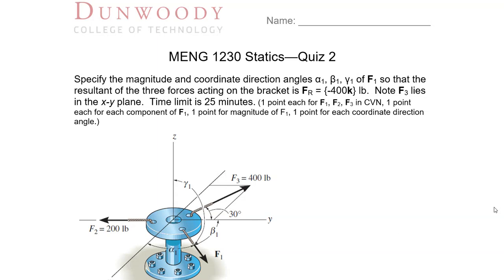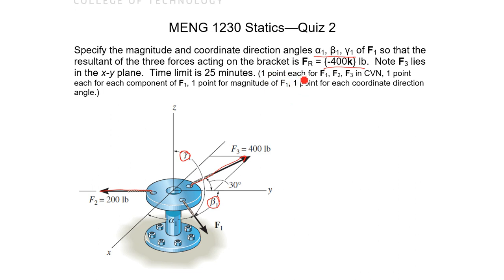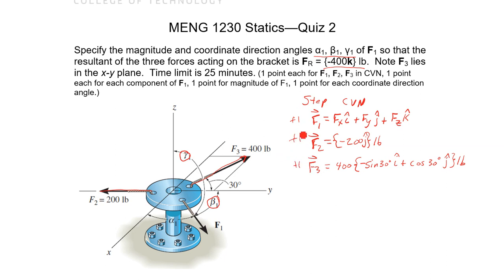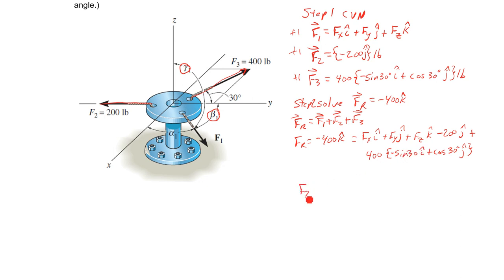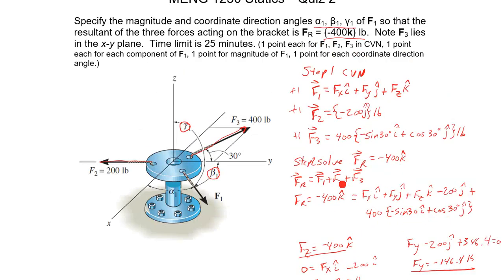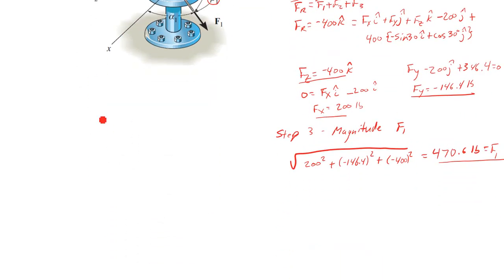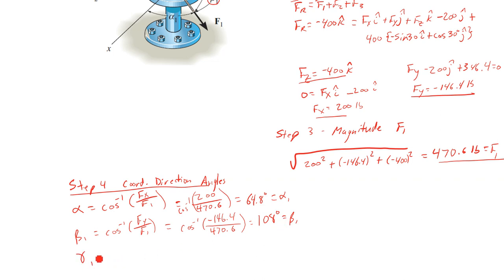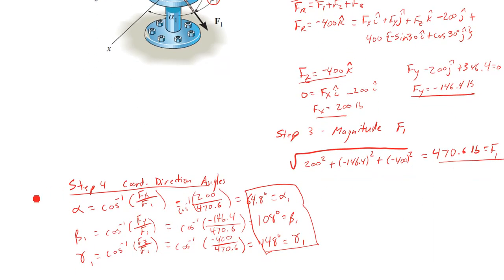MENG1230 Quiz 2 Solution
A quiz problem using Cartesian Vector Notation and resultant vectors to find unknown components of a force vector.  Using the components, the force is defined using coordinate direction angles.  This problem is similar to Hibbeler 2-71 in Statics 14th ed.